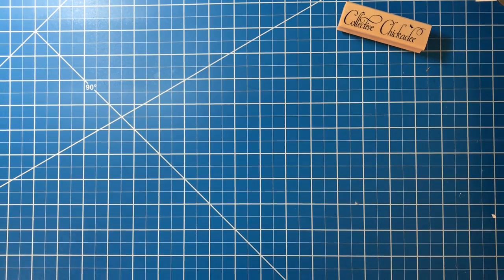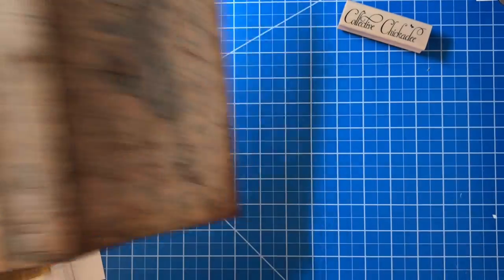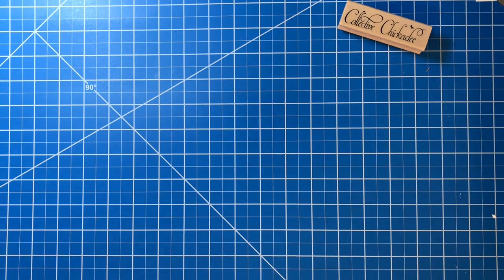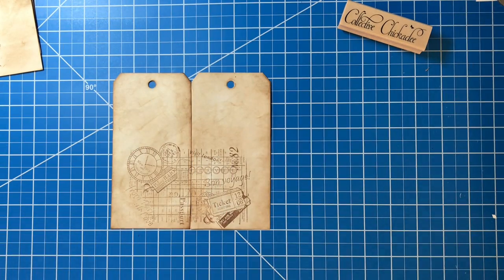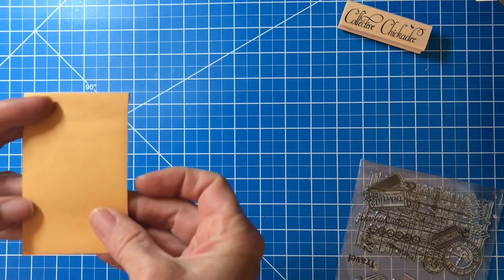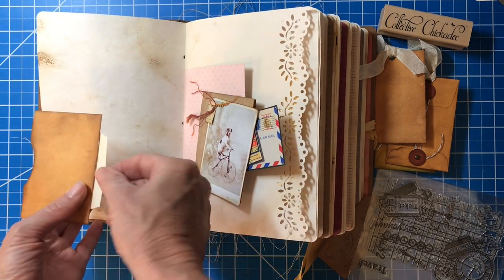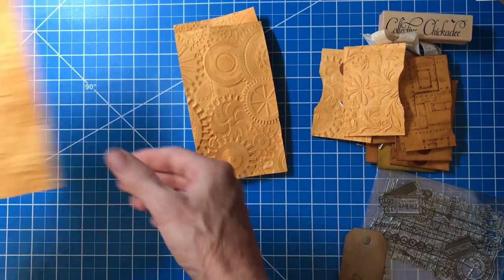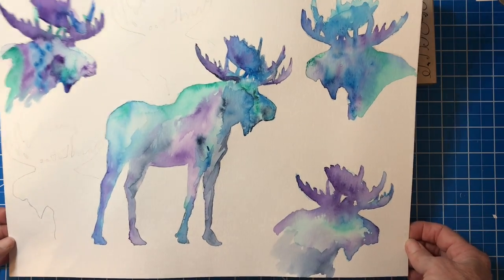Jumping from one project to the next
Found this video from a year ago. Hope you enjoy
Thank you for joining me today. Please feel free to check out the videos in my archives. I hope you will find interest, inspiring ideas and helpful techniques that you can apply into your own art.
Once again, thank you so much for the love and support you have given to me through this beautiful art community.
Warmest of Wishes,
Eve Hunter Spaid - Collective Chickadee

Eve Hunter Spaid
4495 Shandalyn Lane